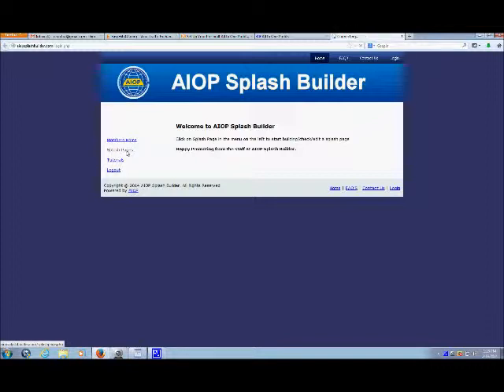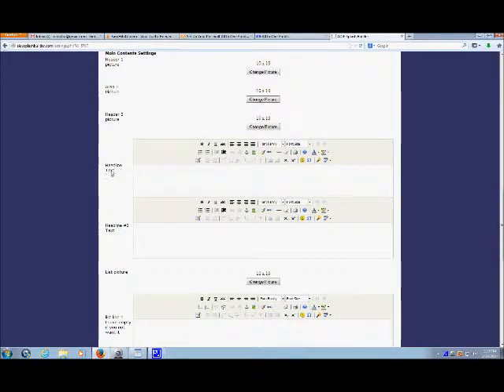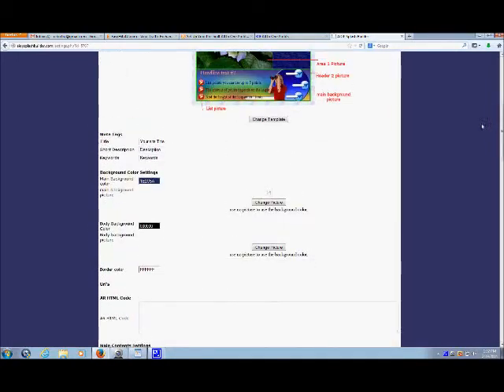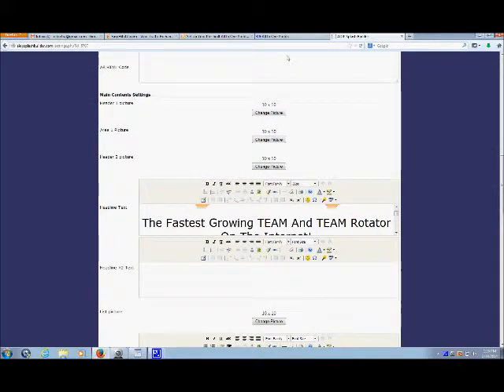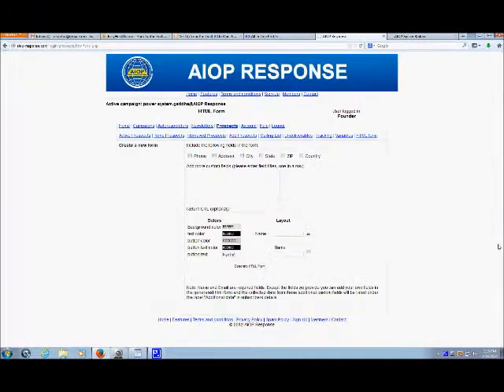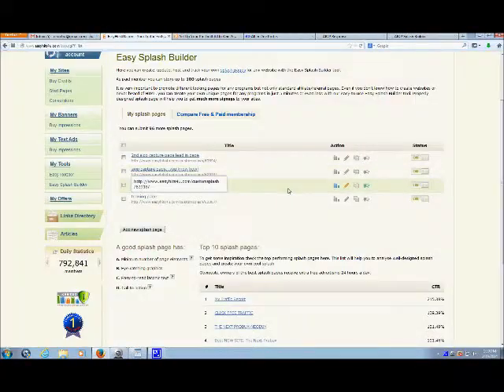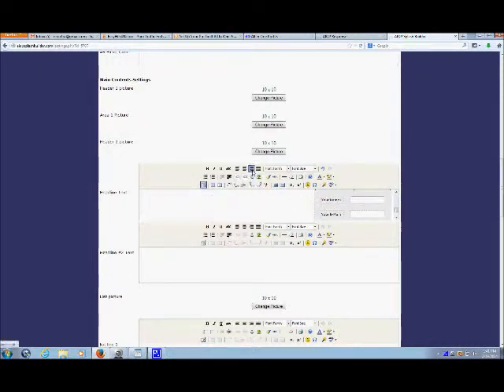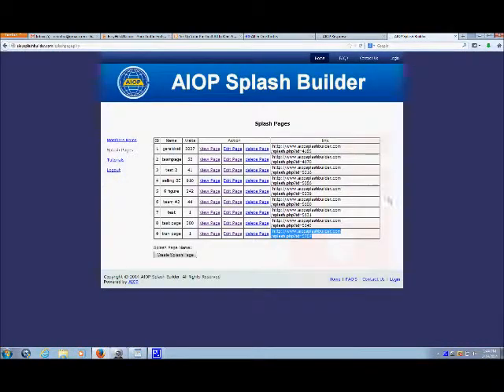all in one profit prebuild system capture page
use my all in one profits marketing system to live the lifestyle you deserve.